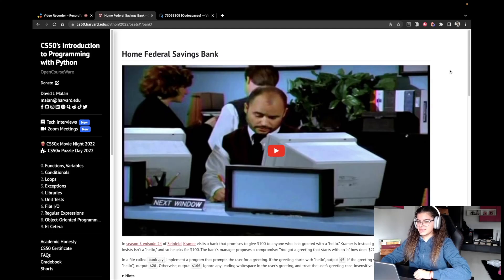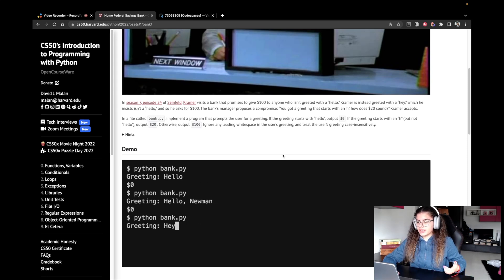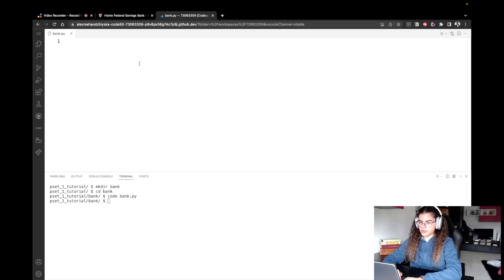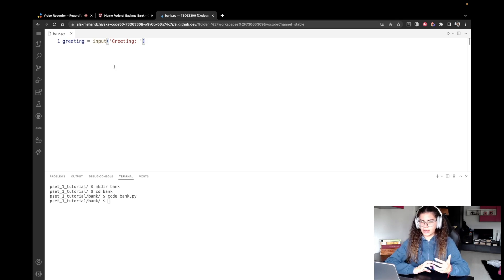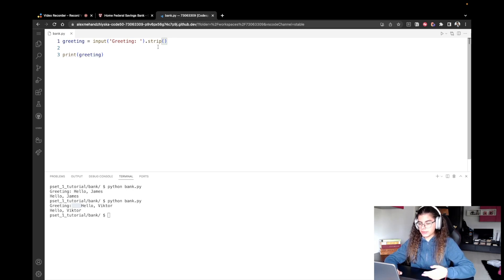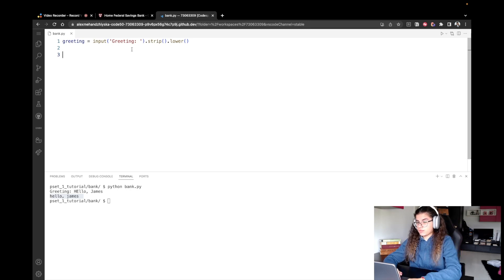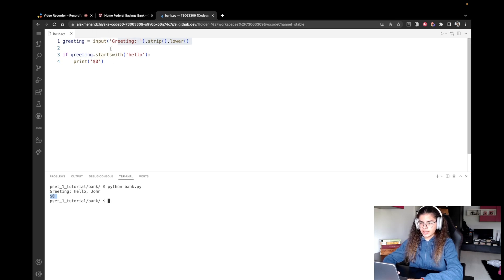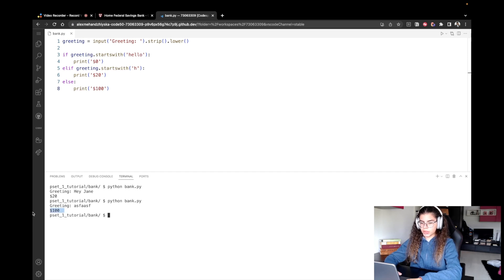HarvardX CS50 Python: Home Federal Savings Bank (PSET 1)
In this video, you can see an in-depth explanation of Home Federal Savings Bank from pset 1 at HarvardX.

⏳ Timestamps:
00:00 - Introduction
00:15 - Problem description
02:10 - Setting up the files
02:50 - Solution
11:05 - Testing